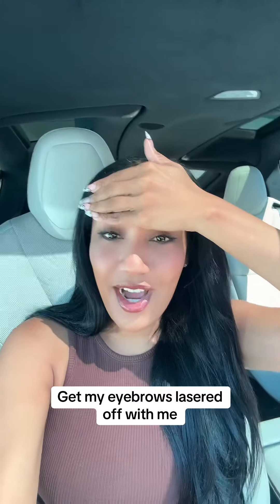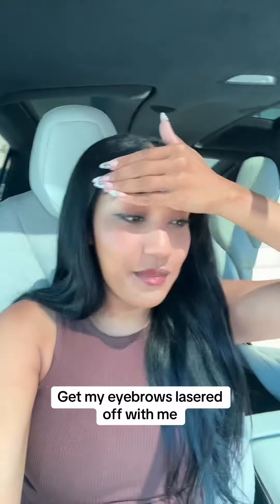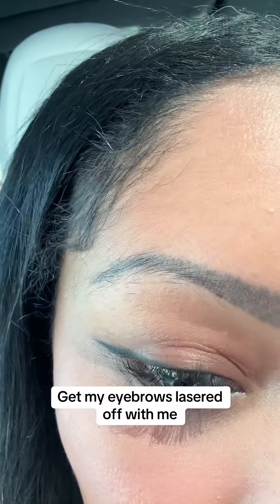Help! I regret getting my eyebrows tattooed !